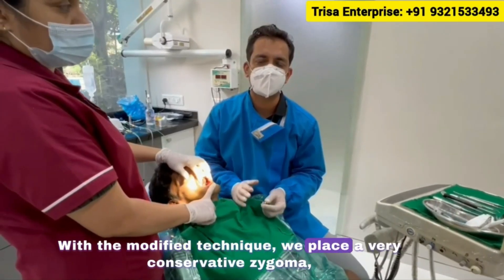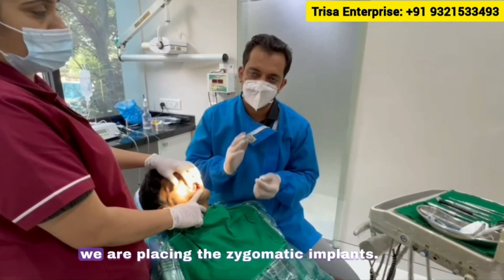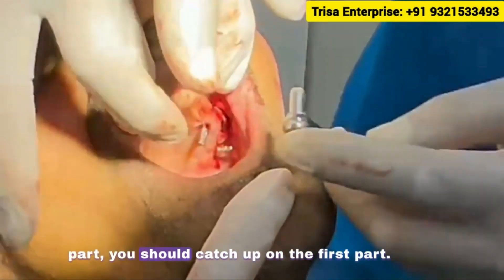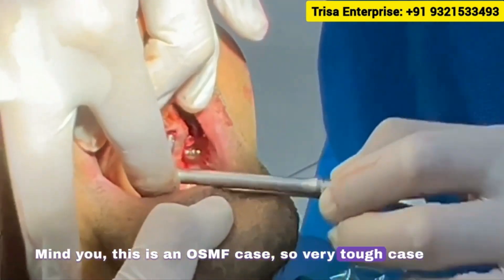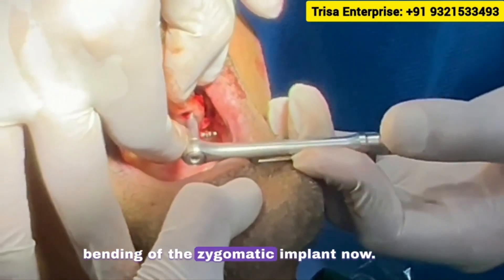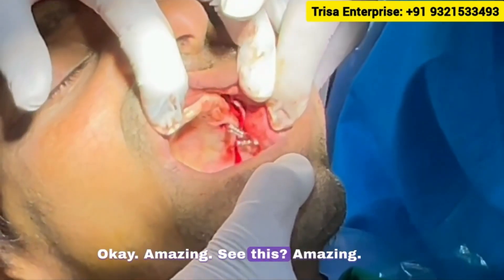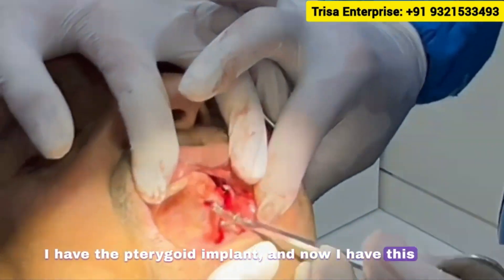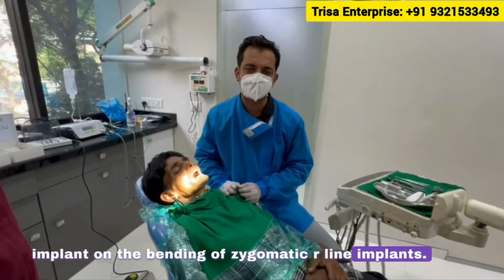two hole technique in basal implantology for zygomatic implants-explained by dr rohan virani(part 2)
two hole technique in basal implantology for zygomatic implants-explained by dr rohan virani (part2)